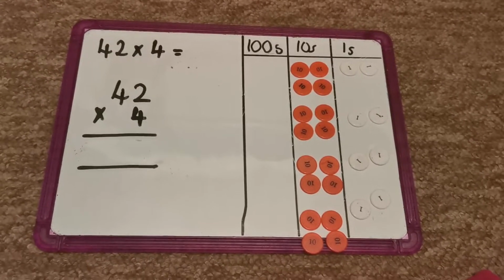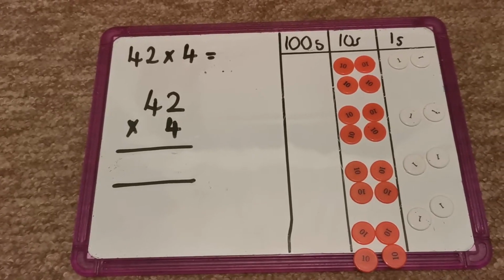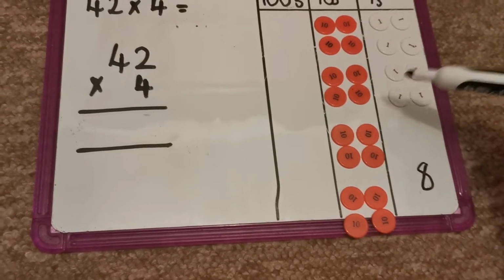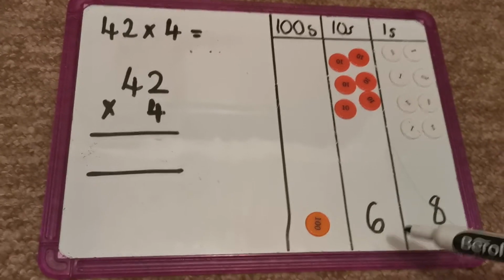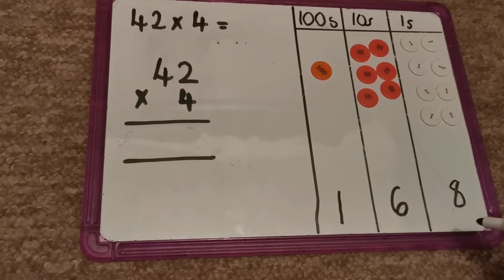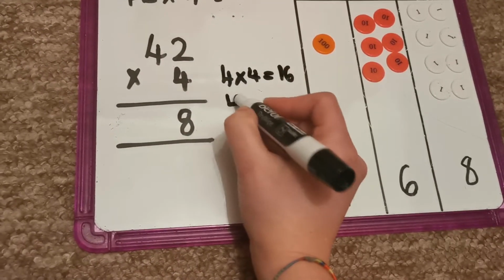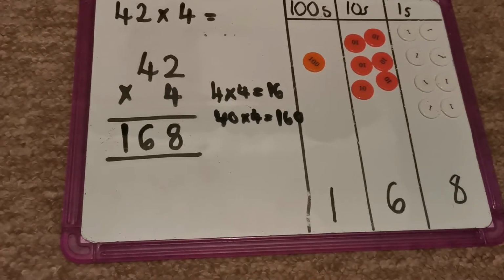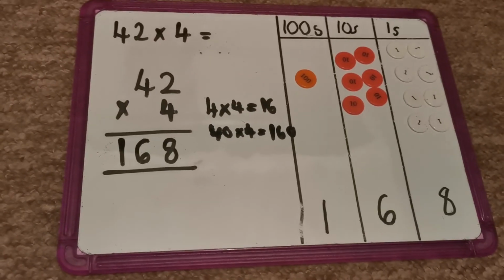Tuesday's maths lesson- the formal written method (regrouping tens)